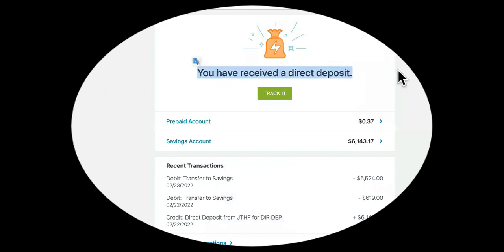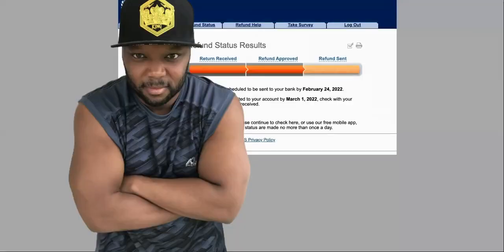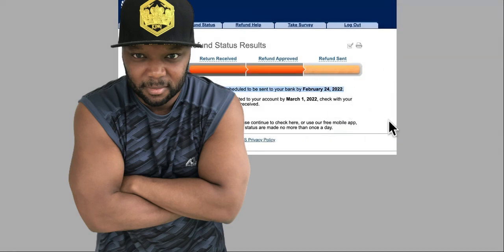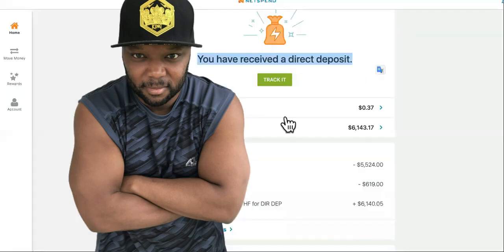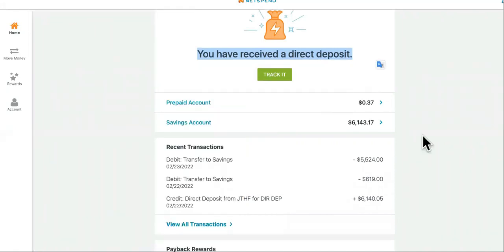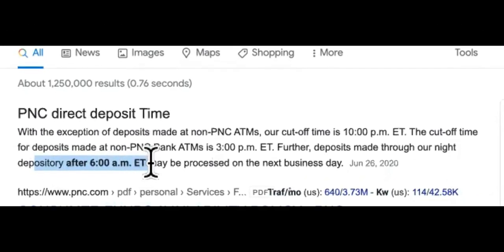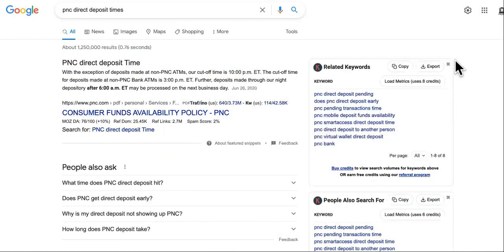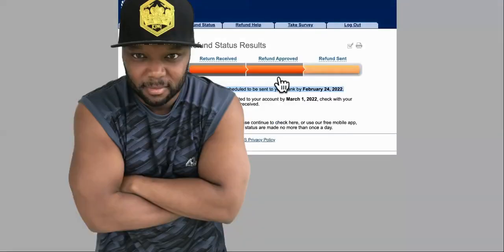BLAME YOUR BANK FOR 2022 IRS TAX REFUND DELAYS, NOT THE IRS!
ACCESS Ways To Flip Your 2022 irs Tax Refund👉 Text "DROP SERVICE" To For Instant Access To The Mastermind That Will Easily Transfer Tax Money Flipping Skills!!